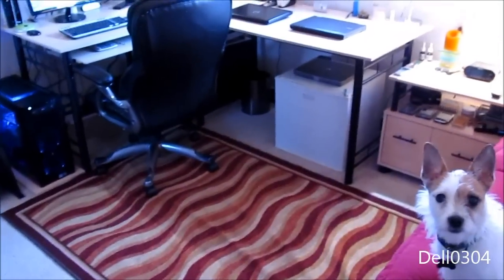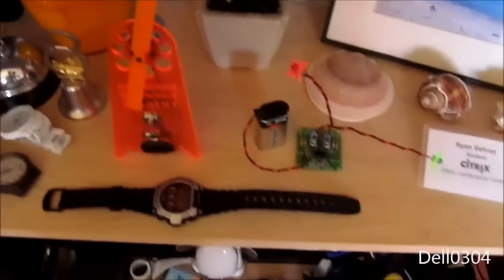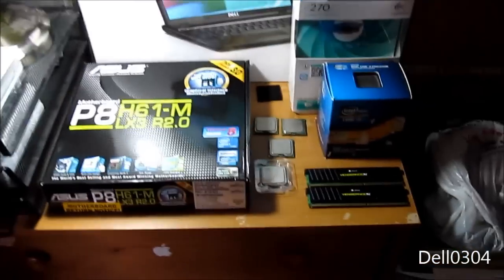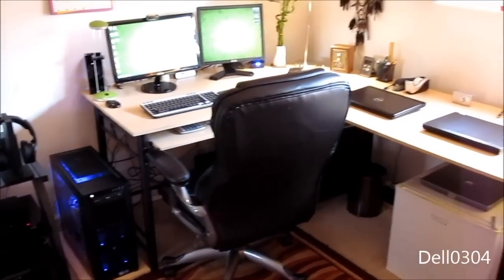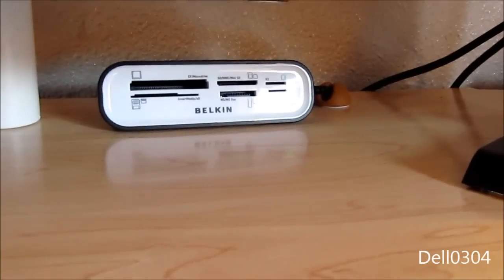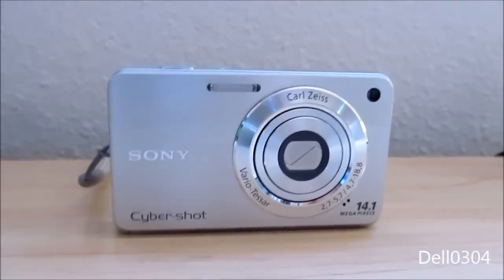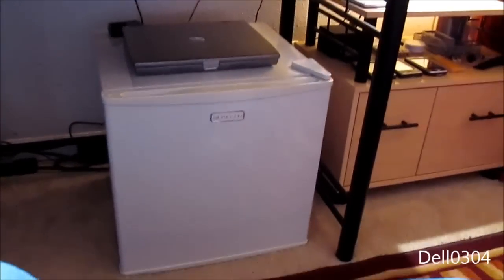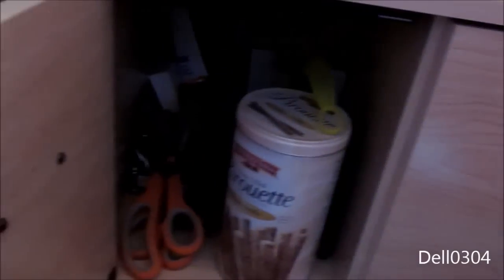Room Tour (January 2013)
A new month; stuff has changed. It's time for a new setup tour.